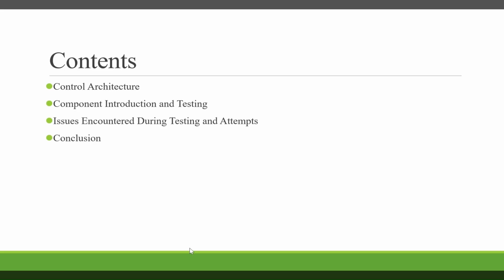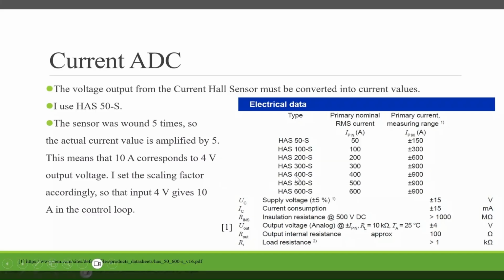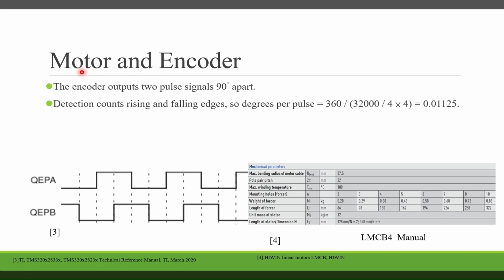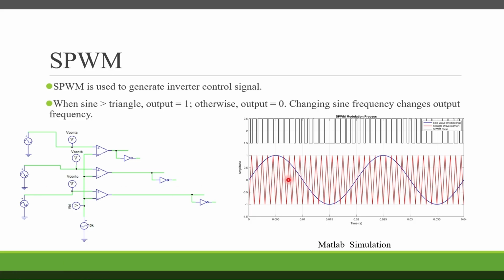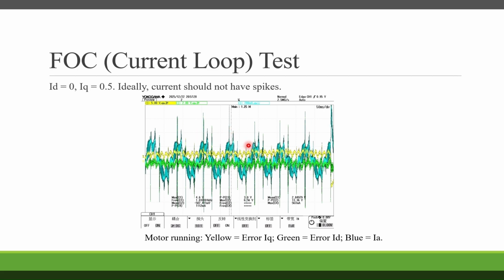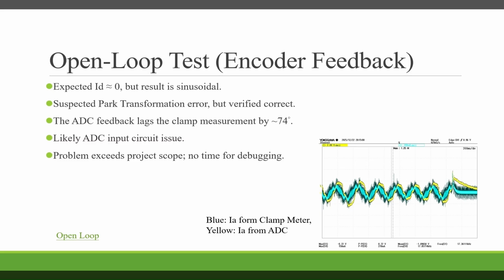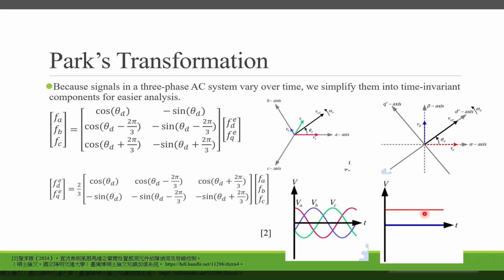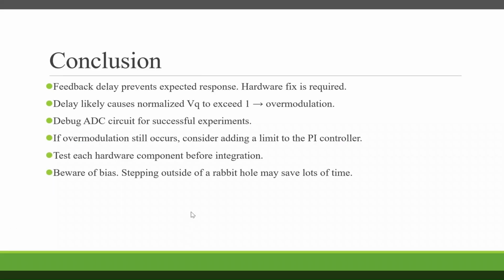第085組，陳鴻祺教授指導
專題題目：線性兩極同步馬達之驅動
研究成員：吳秉樺